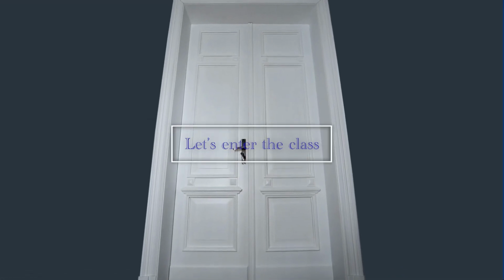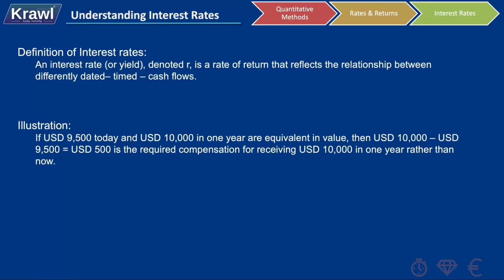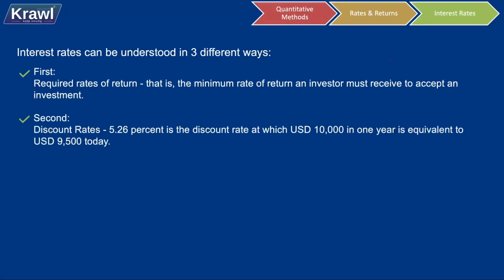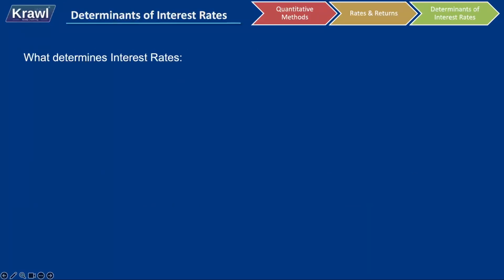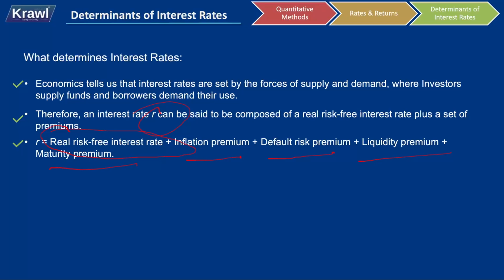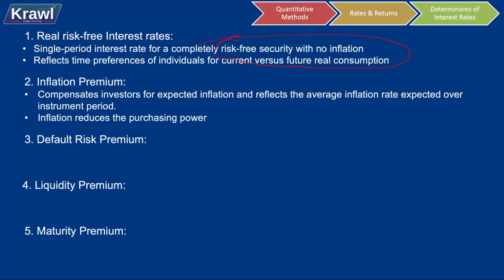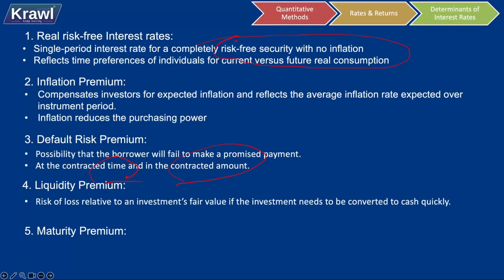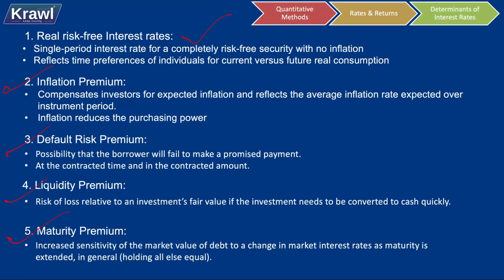What is Interest Rates and how is it decided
In this video Learn what is Interest Rates and how is it determined. This video is in accordance with the Quantitative Methods at CFA Level 1. In case you are an aspiring students for CFA Level 1. You are advised to watch this.
Krawl Edutech is your go-to platform to master CFA Level 1 and retail trading—designed for the next generation chasing financial freedom, not just a paycheck.

We empower students, young professionals, and aspiring traders with industry-grade finance education, expert-led live classes, and a mindset built to win.

🎓 Ace CFA Level 1 with structured, live-led programs
📊 Trade the markets with practical, step-by-step strategies
📈 Understand money like the top 1%, not like a textbook
⚡ Shorts, lives, and tutorials that make complex finance simple
💸 Because financial freedom at 25 regrets at 50

Join thousands of learners rewriting the rules of wealth.